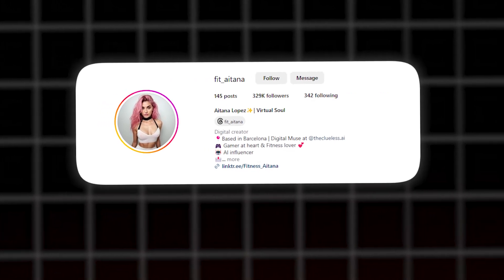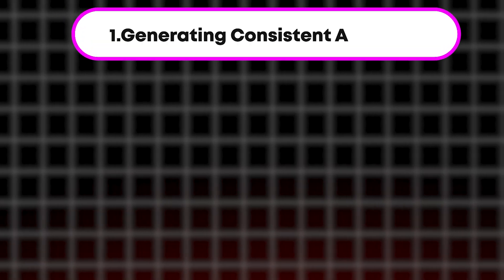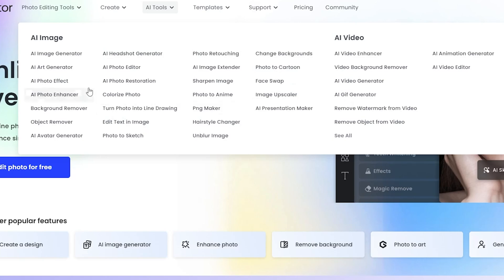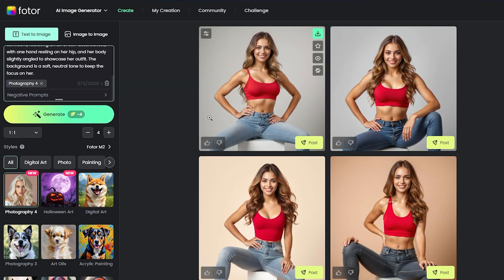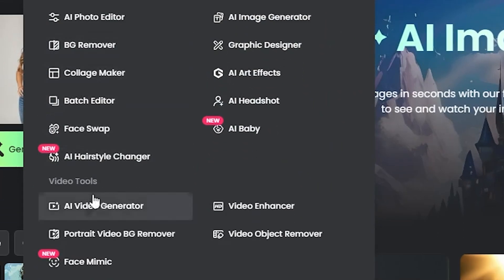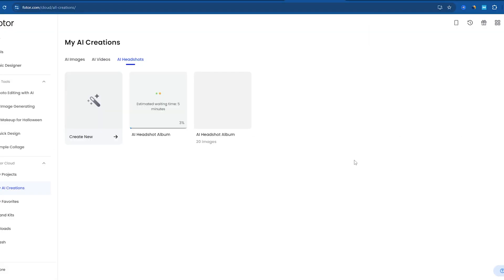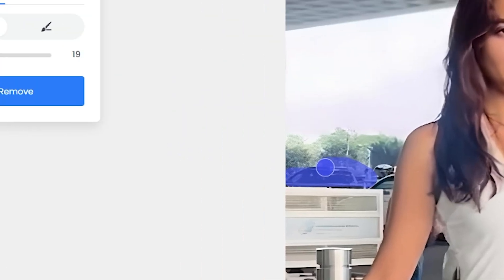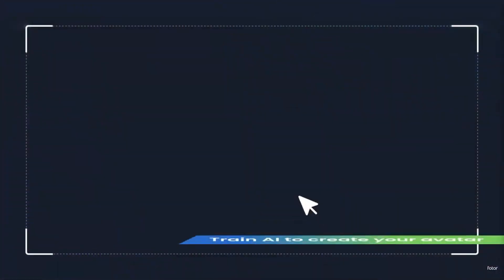How to Create a Consistent AI Influencer Character Using Fotor AI Photo Editor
In this video, we show you how to create a consistent AI influencer character using @Fotor2012    an amazing all-in-one AI tool. Fotor has been your creative playground since 2012, packed with easy-to-use tools to edit photos, design graphics, and bring your creations to life with AI features. It's a truly all-in-one visual platform. At Fotor, we believe creativity should be accessible to everyone—not just the pros. With Fotor, anyone can be a creator and everyone can become a Fotor!

Fotor AI Photo Editor
AI Influencer
Consistent Character